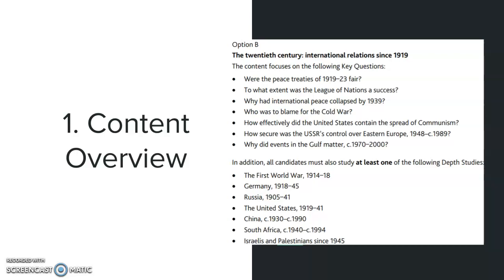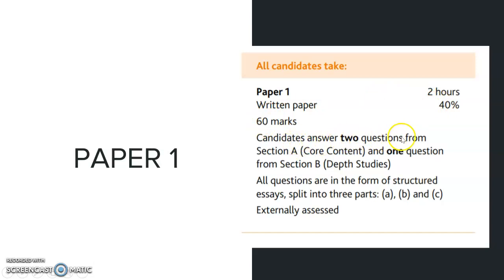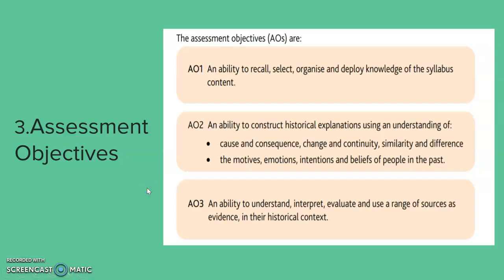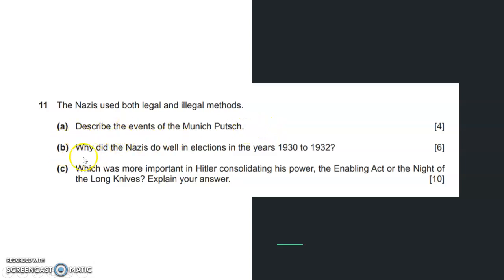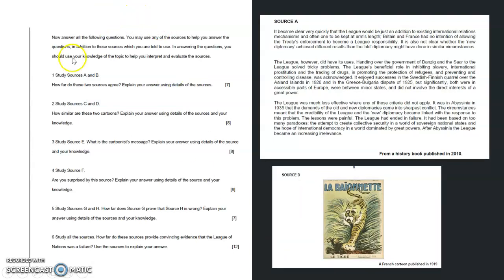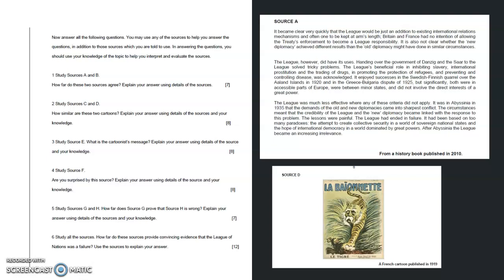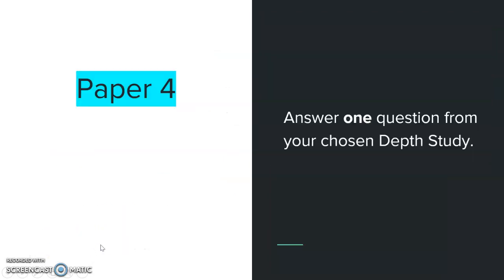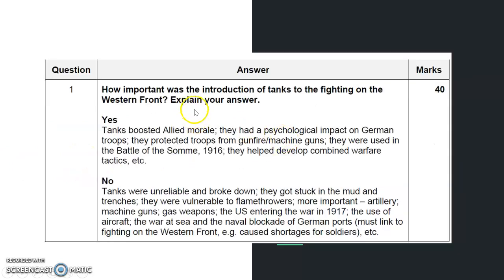IGCSE SEMINAR 2021, 0470 HISTORY